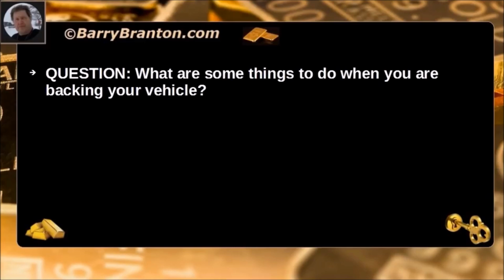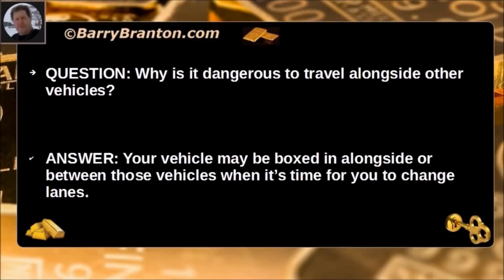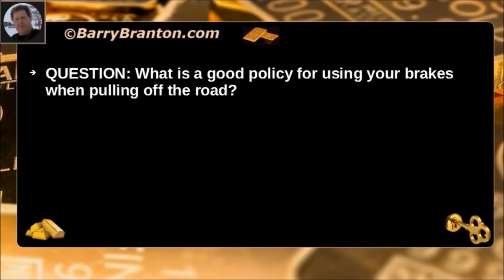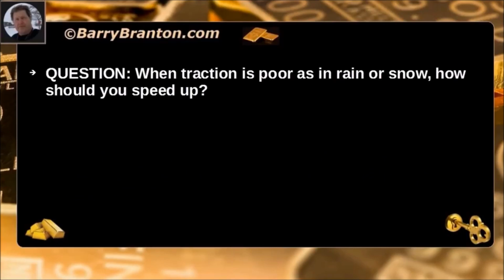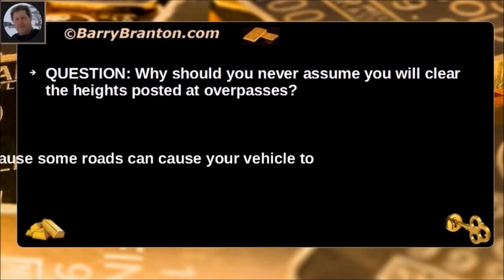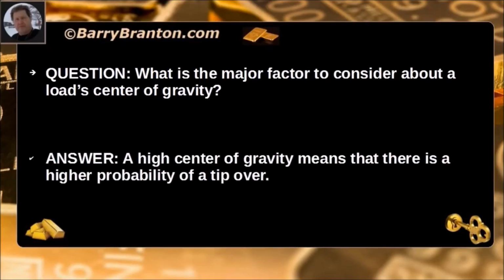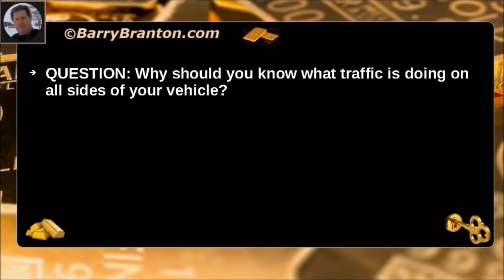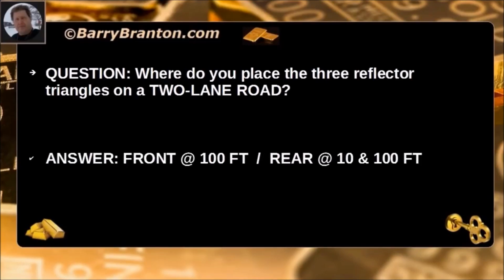CDL General Knowledge Exam Questions & Answers Practice, Study & Prep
CDL General Knowledge Exam Questions & Answers Practice, Study & Prep - See and meet Barry Branton - CDL General Knowledge Video Series - Barry's YouTube Channel
- Video Credits:
- Video Credits:
    Thanks to Knight Transportation for the video footage.
    Knight Transportation: Driver Trainer Trucker Anthony Evans
    How To Drive A Semi Truck
- Partial Video Transcript:

this is the CDL general knowledge exam

questions and answers practice study and

prep what is a proper way to place your hands

on the steering wheel firmly hands on

opposite sides of the steering wheel if

you have to set out warning reflective

triangles on the highway by your vehicle

when you go to put them in place you

should hold them between yourself and

oncoming traffic what are some things to

do when you are backing your vehicle

look at your path back slowly and back

straight back what are some defects to

look for in the suspension system spring

hangers that are cracked or broken when

should you downshift for a curve

downshift before entering the curve

besides looking for vehicles coming into

your lane looking for traffic means

watching out for brake lights of slowing

vehicles ahead what is the purpose of

cargo blocking and bracing the purpose

is to keep cargo from sliding falling or

getting out of balance when you need to

slow down you may want to warn drivers

behind you by tapping lightly on the

brake pedal to flash the brake lights

speed limits that are posted on freeway

off-ramps may not be save speeds for

larger vehicles or heavily loaded

vehicles how do you test hydraulic

brakes for a leak with a vehicle stopped

pump the brake pedal three times then

applied firm pressure and hold for five

seconds when merging with traffic you

should use your mirrors to make sure the

gap and the traffic is large enough for

your vehicle to enter what are some

steering system defects to look for

missing nuts or bolts or Cotter Keys or

other parts the amount of space you need

to enter traffic is affected by the

weight of your load if you are feeling

drowsy before driving what should you do

get some sleep

to make a tight turn with a large

vehicle you may have to go slower than

many non-commercial drivers would expect

you to drive with a pressurized cooling

system you should not remove the

radiator cap until the system is cool

why is it dangerous to travel alongside

other vehicles your vehicle may be boxed

in alongside or between those vehicles

when it's time for you to change lanes

when backing a trailer you should turn

the steering wheel opposite the

direction you want to go what is the

major cause of most serious skids

driving too fast for road conditions

antifreeze is effective under hot

conditions as well as cold conditions in

order to prevent cargo shifting what

should be the maximum distance between

tie-downs to prevent cargo shifting

tie-downs should be every 10 feet